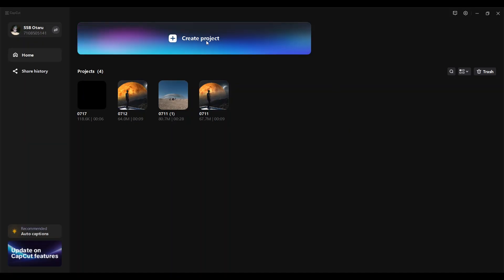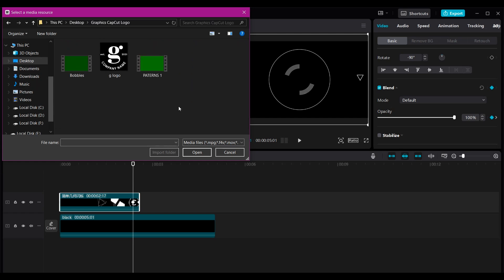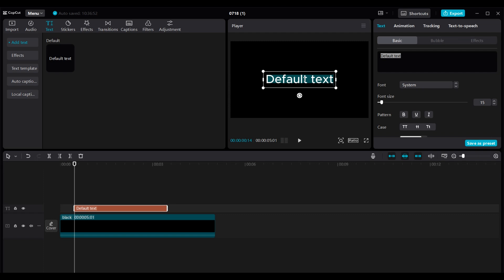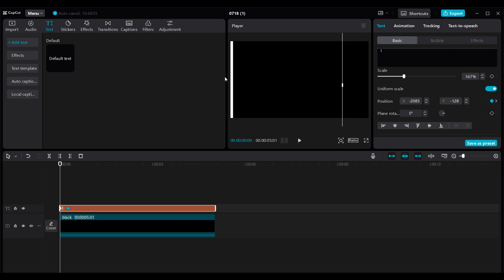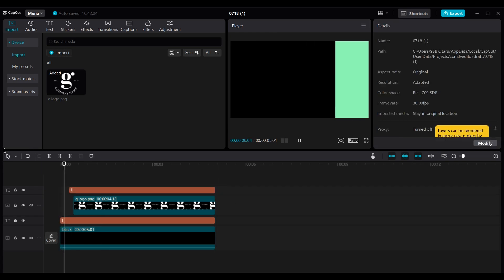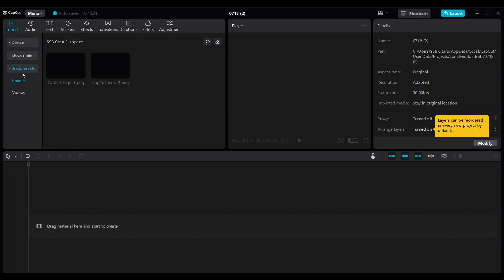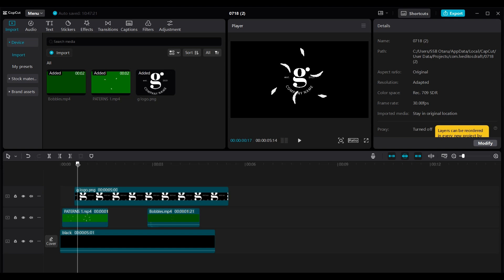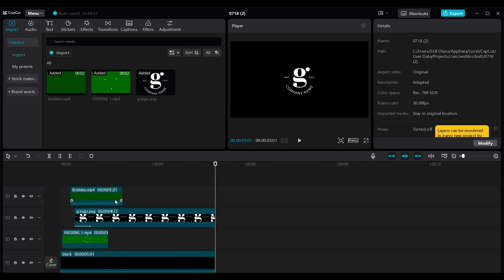3 Motion Graphics Style Logo Animation Using CapCut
In this 3 Motion Graphics Style Logo Animation Using CapCut, in the tutorial I will show you how to use CapCut to create a unique motion Graphics Log Animation in a step by step capcut tutorial

My name is SSB Otaru  from MotionDigit Studios and I will be showing you step by step how to do this in Capcut